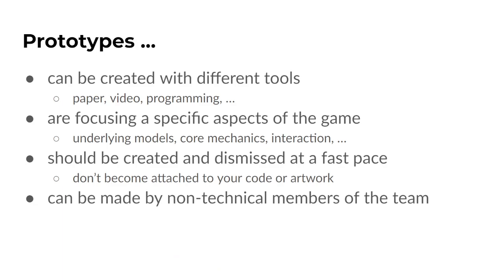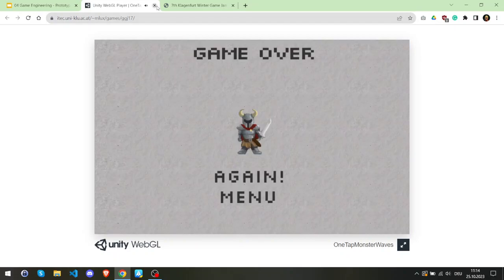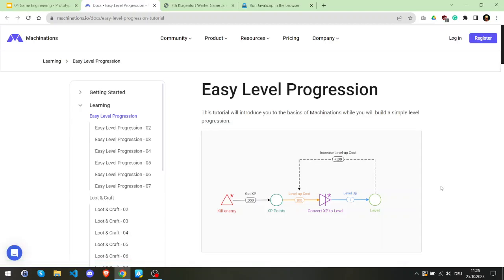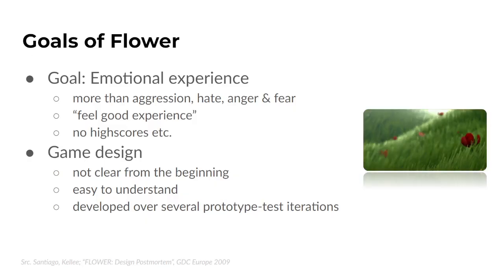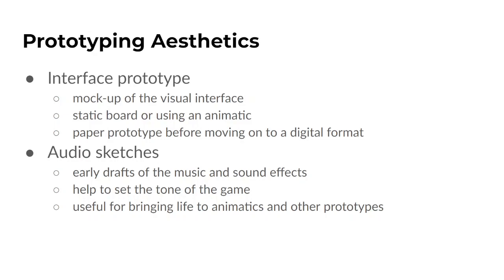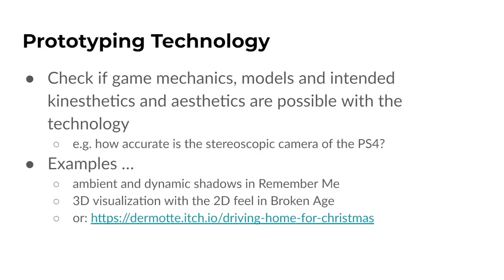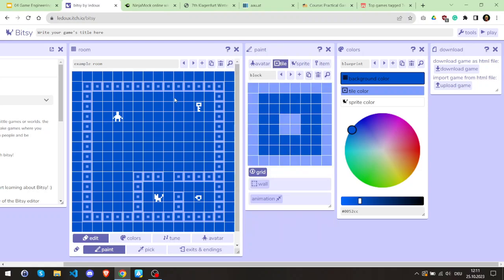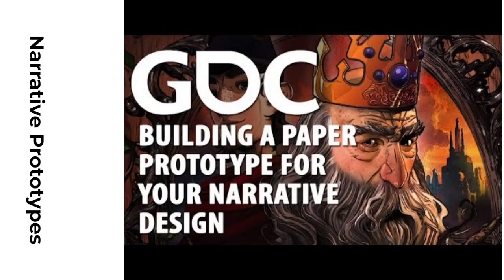Game Engineering 2023 - 04 Prototyping